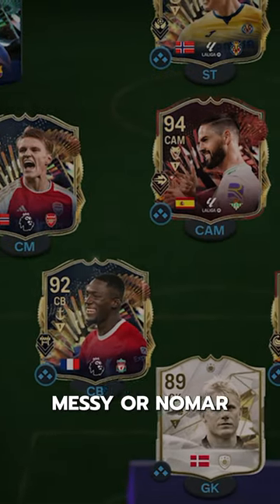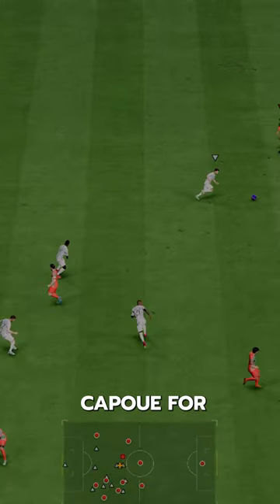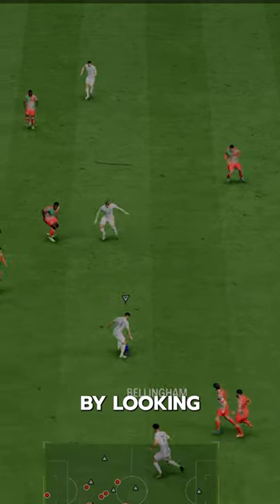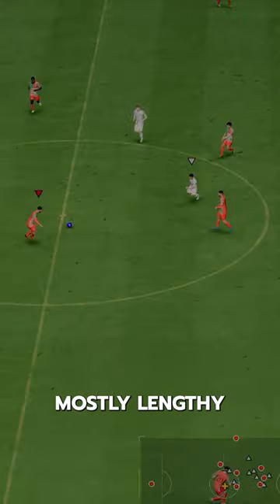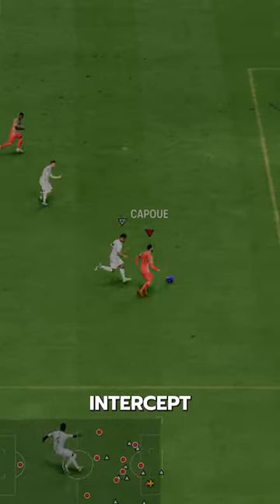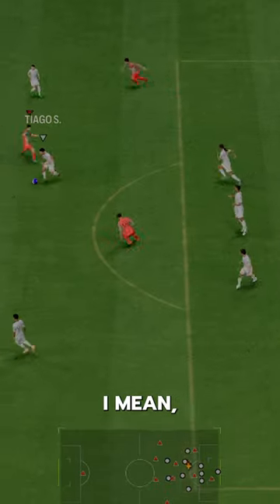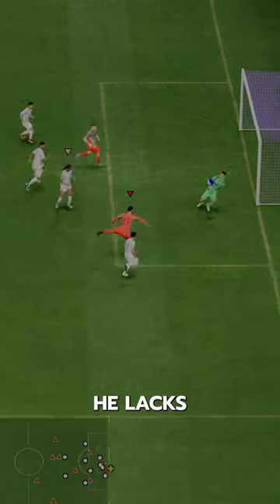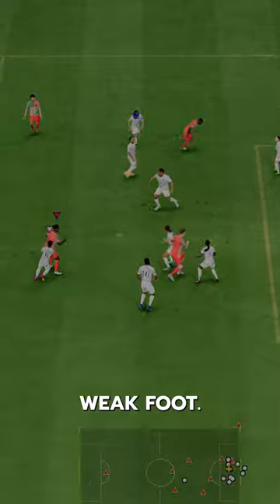Flashback Capoue Player Review! / FC24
FC 24
EA FC 24 Ultimate Team
EA FC 24 TOTS   Capoue
EA FC TOTS   Capoue
Birthday TOTS   Capoue
fc24 TOTS   Capoue
fc 24 TOTS   Capoue
TOTS  Capoue fc 24
fc24 TOTS   Capoue
fc24   Capoue
EAFC24   Capoue
EAFC    Capoue
Capoue
  Capoue fc24
Team of the season   Capoue
Flashback Capoue
Fantasy FC  Capoue
FUT Fantasy   Capoue
Icon  Capoue
TOTS  Capoue Evo